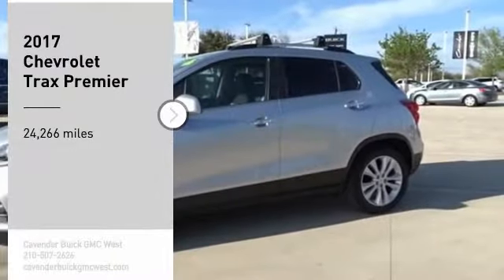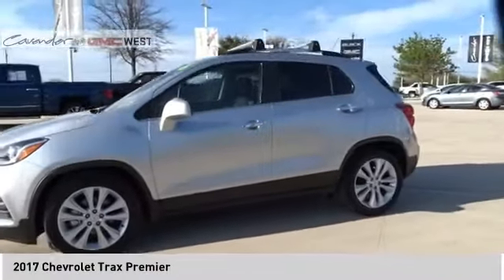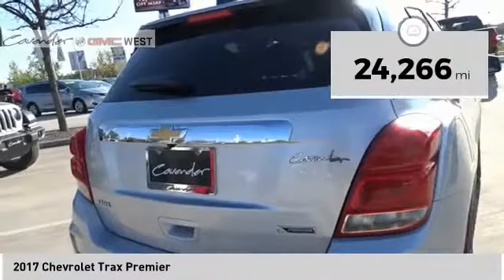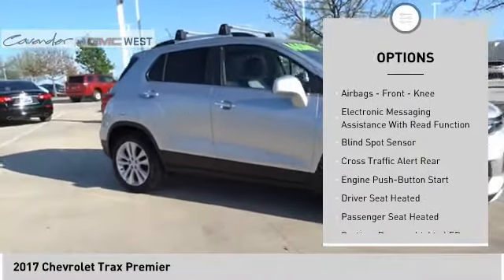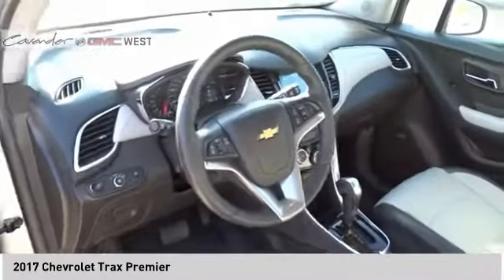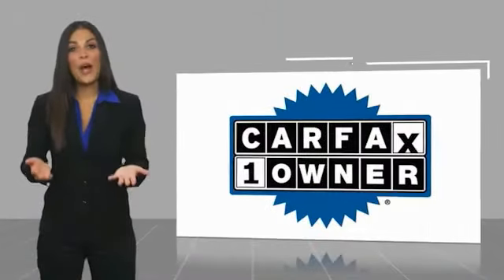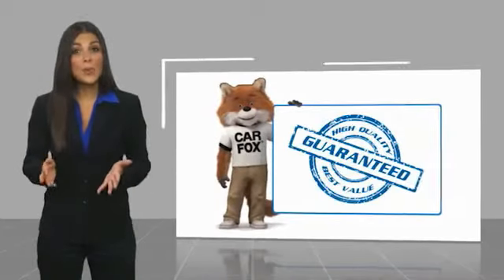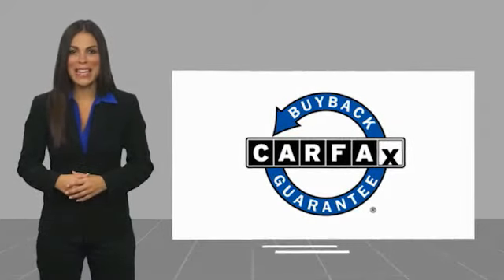2017 Chevrolet Trax P1368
2017 Chevrolet Trax Premier

7400 W Loop 1604 N

Recent Arrival!Clean CARFAX. CARFAX One-Owner. Silver 2017 Chevrolet Trax Premier FWD 6-Speed Automatic ECOTEC 1.4L I4 SMPI DOHC Turbocharged VVT Trax Premier, 4D Sport Utility, ECOTEC 1.4L I4 SMPI DOHC Turbocharged VVT, 6-Speed Automatic, FWD, Silver.Take the short drive out to Cavender Buick GMC West where we will show you why Confidence is Cavender!25/33 City/Highway MPGAwards:* 2017 KBB.com 10 Most Awarded BrandsReviews:* Respectable passenger space for its size; lots of standard equipment for the money; excellent crash test scores give you extra peace of mind. Source: Edmunds